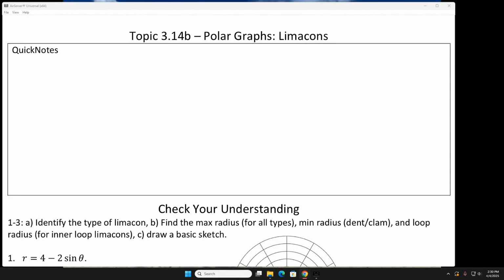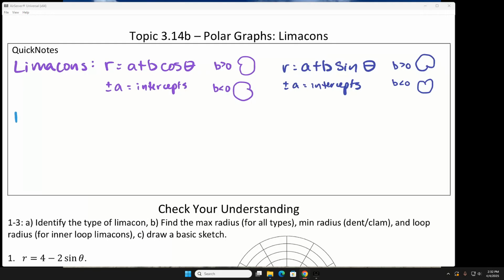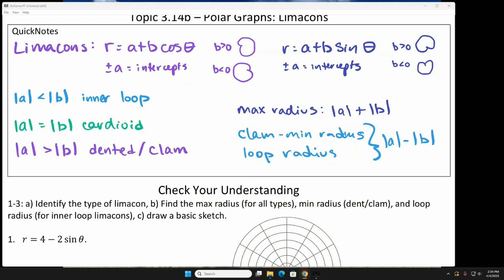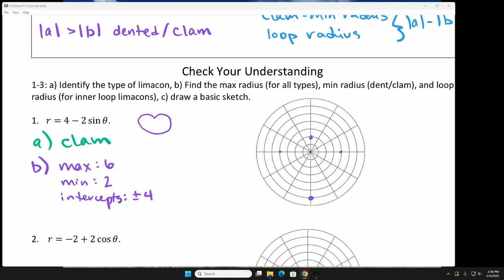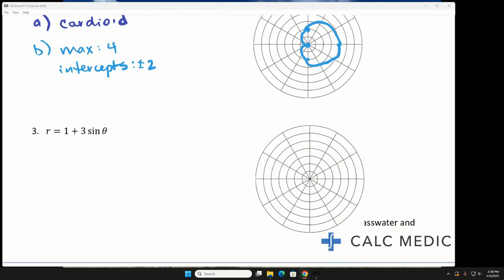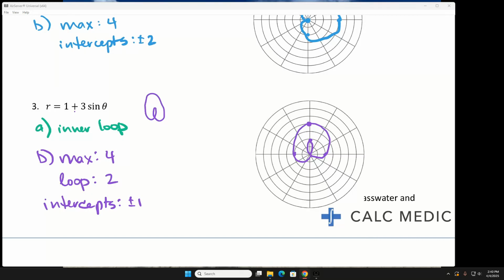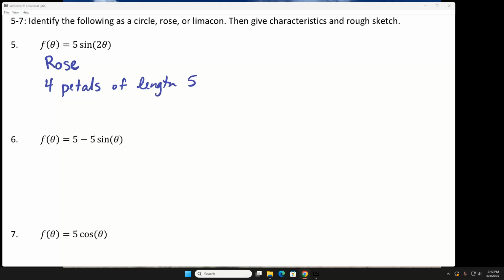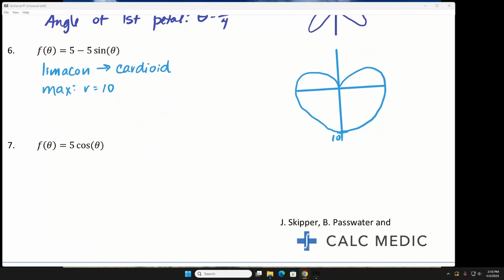Topic 3.14 b Limacons